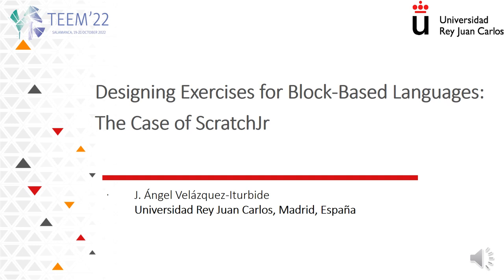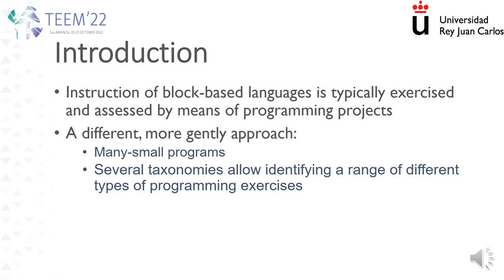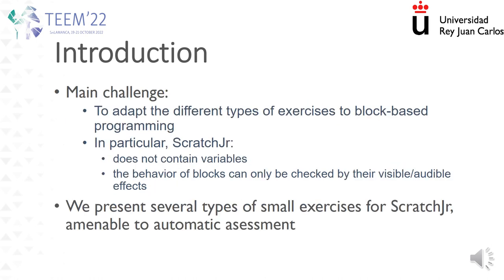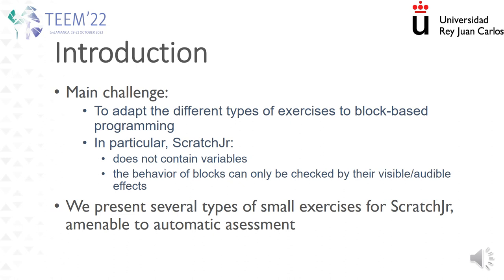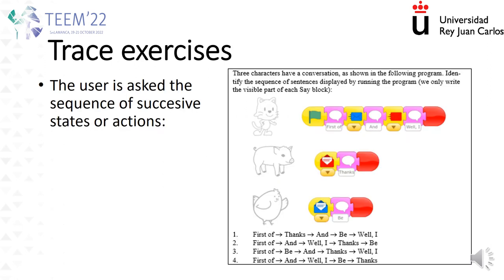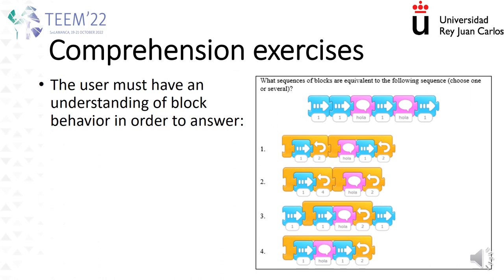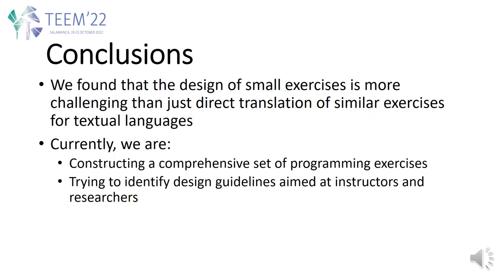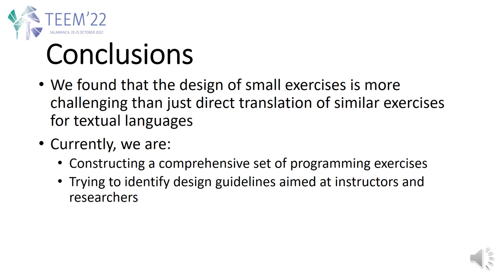ID066 - Designing Exercises for Block-Based Languages: The Case of ScratchJr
ID066 - Designing Exercises for Block-Based Languages: The Case of ScratchJr. J. Ángel Velázquez-Iturbide